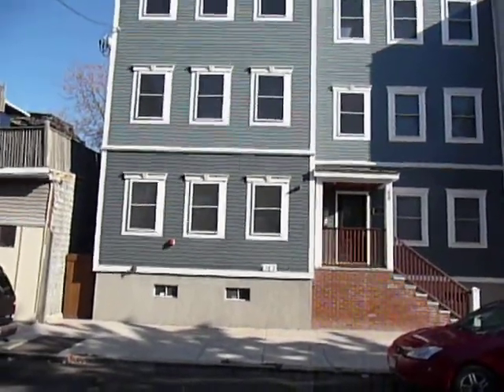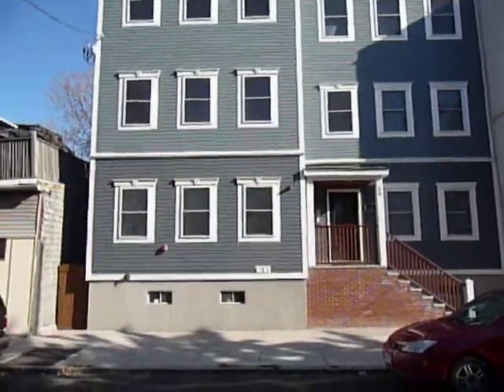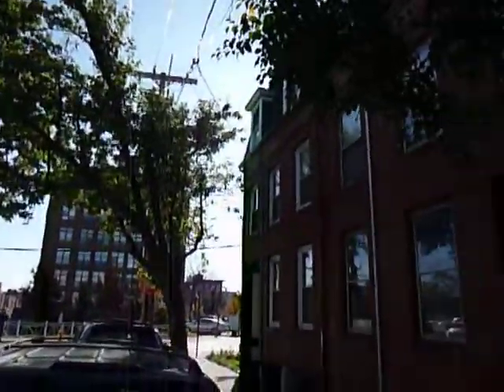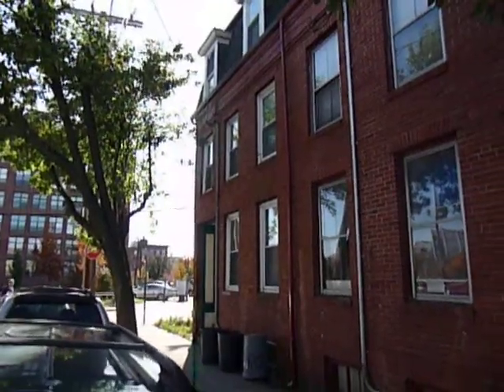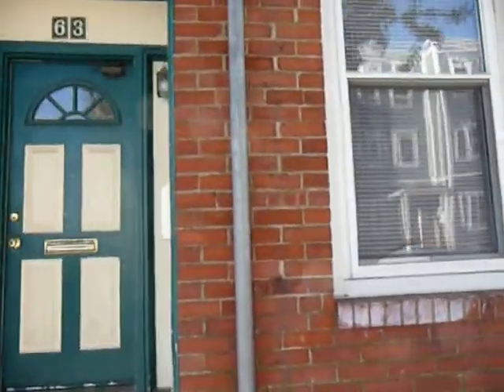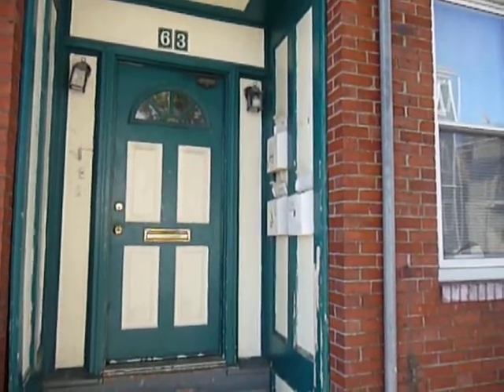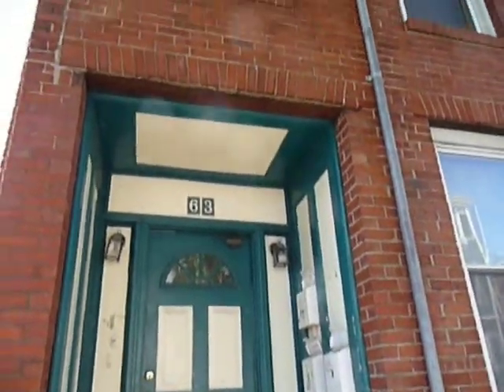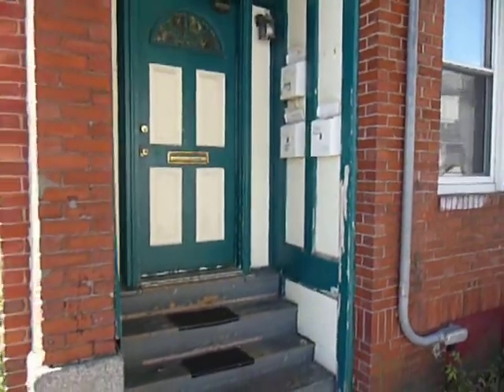63 Gove St East Boston MA 02128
Investment Alert!! Steal this Brick Three Family Now!! Savy Buyers, Builders and Investors needed.